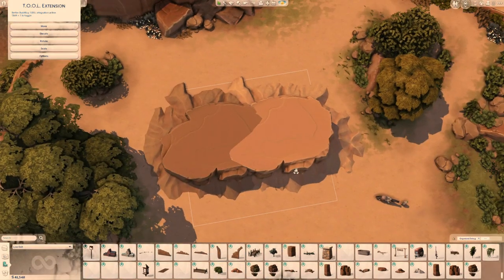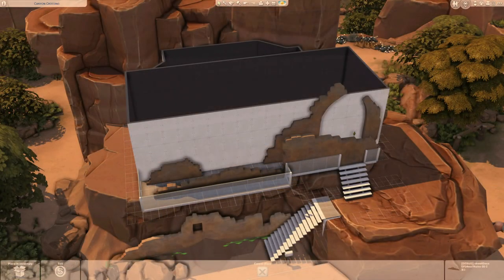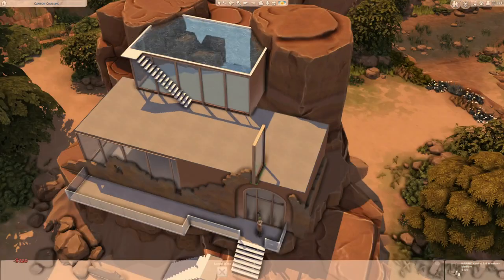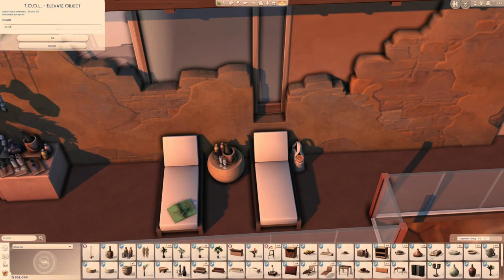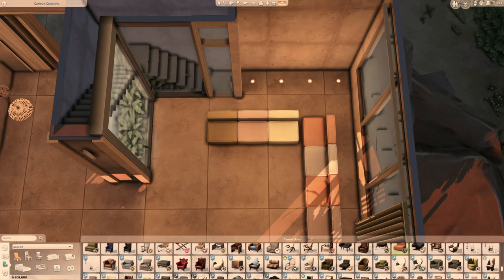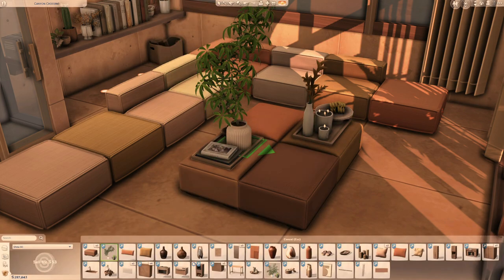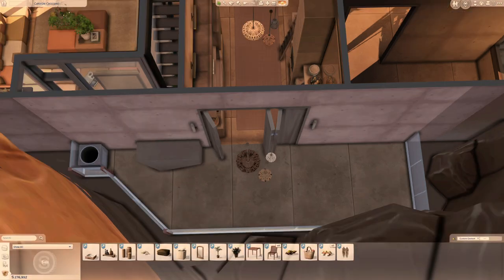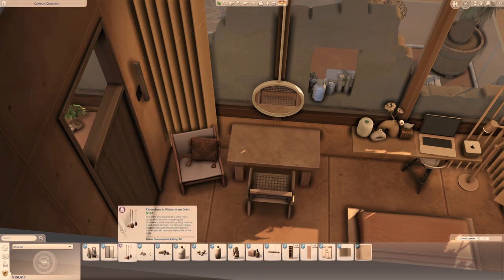Rockbound Rebirth (Rental) | The Sims 4 Speed Build | CC | Horse Ranch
For today's The Sims 4 speed build I am building a modern rental lot in Chestnut Ridge, the world of Horse Ranch EP. I got the idea for this from the ruins and the rocks that come with the expansion pack, and the idea here is that this modern, brutalist house is rising from these old ruins set on a rock, and is sort of built into the rock. The interior is modern and monochromatic. Comes with a pool, hot tub, firepit, and barbecue grill. Enjoy this speed build!

"A romantic getaway set in rock and ruins, this sunny abode can get you feeling hot in every way imaginable, whether from sunbathing, getting freaky in the hot tub or under the sheets, or simply by roasting a marshmallow on the firepit."- Sabine Rodriguez, Owner.

-Lot info:
Rental (saved as residential)
20x20
"Rockbound Rebirth" (previously "Canyon Crossing")
Chestnut Ridge

Gallery ID: baelaisa

Tools:
-for video editing: YouCut (Android)
-for recording: Xbox Game Bar

Reshade:
-version 3.0.8
-preset: custom settings

Mods:
-T.O.O.L Mod by TwistedMexi
-Better Build Buy Mod by TwistedMexi

✨Video Chapters✨

00:00 - intro
00:21 - exterior
07:13 - Interior
13:23 - tour

With love and magic ✨🖤

Bella